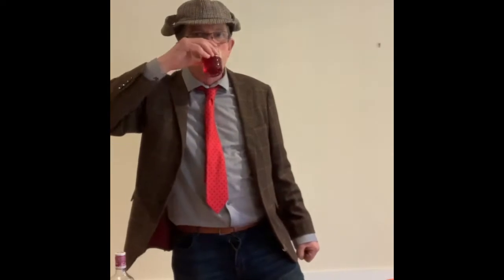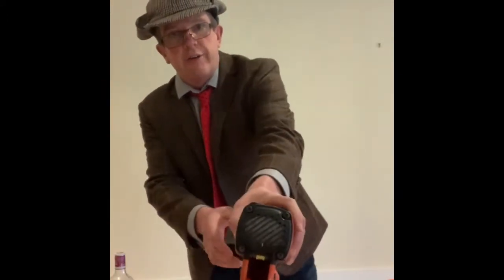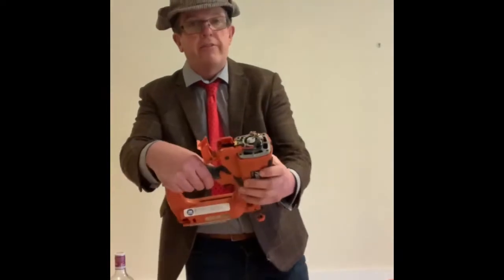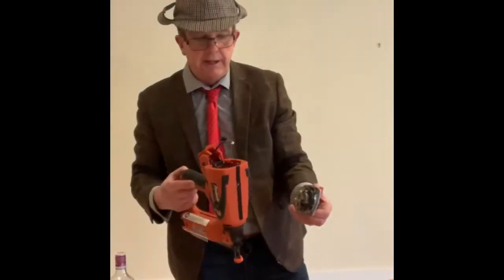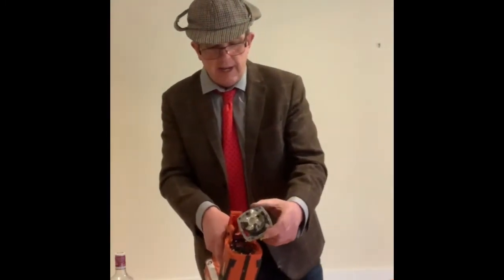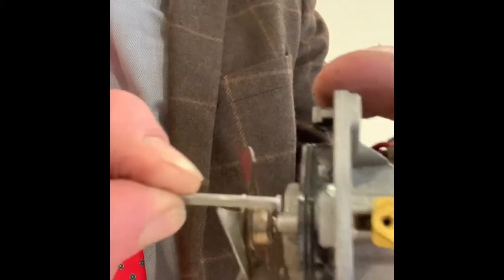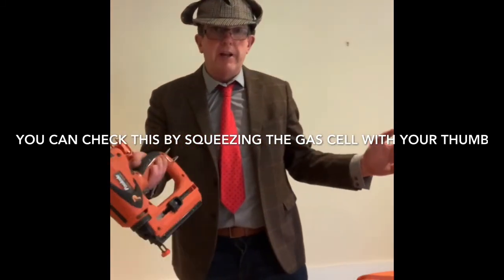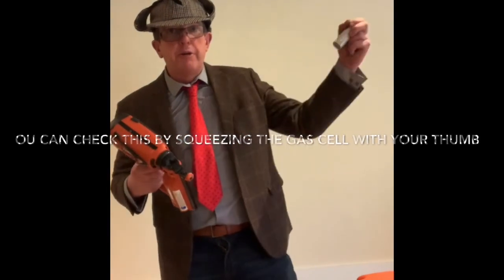Paslode Nail gun not working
Nail gun not working! How to mend a nail gun and possible fix for a gas nail gun